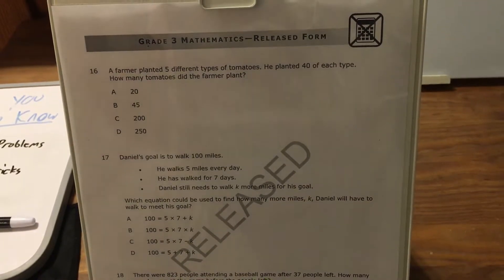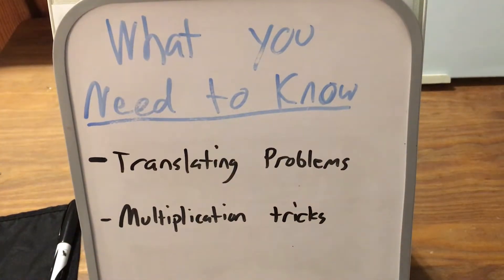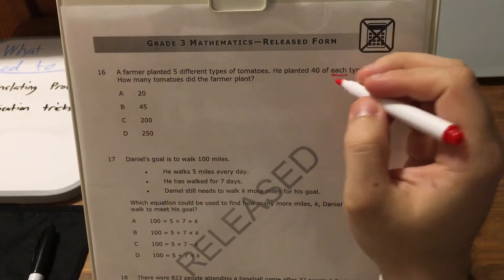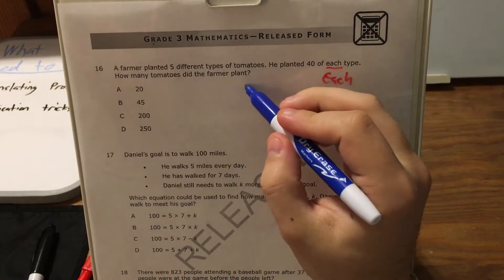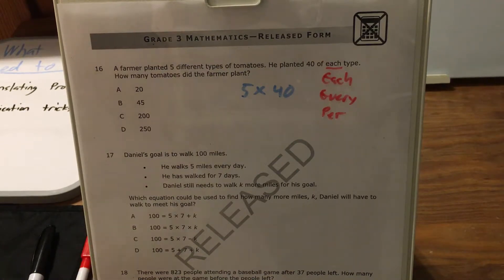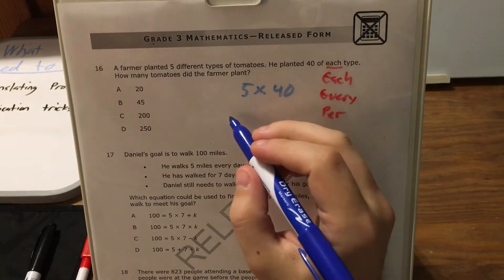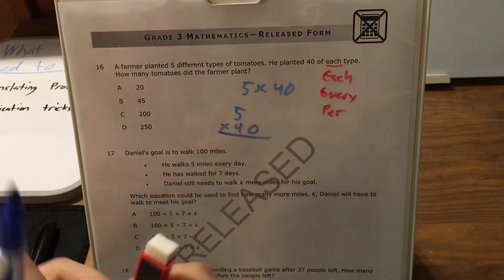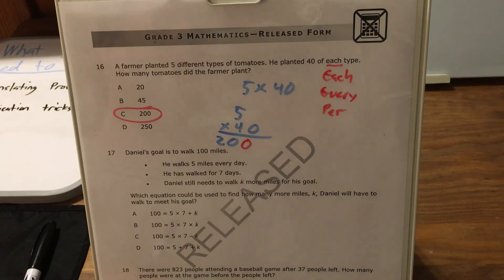NC 3rd Grade Math Released question 16 (released 2018 - 2019)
Explanation of question 16 of the 3rd Grade Math Released Items from the 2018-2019 school year. This question and others may be found under the "Released Forms" section.